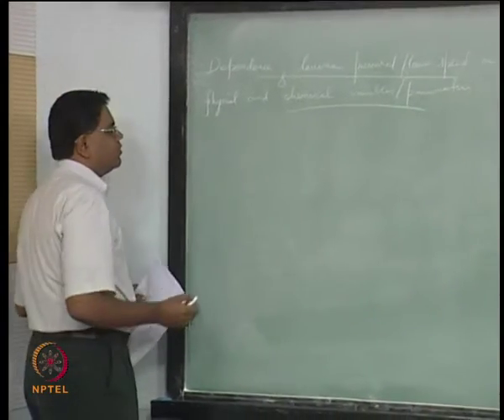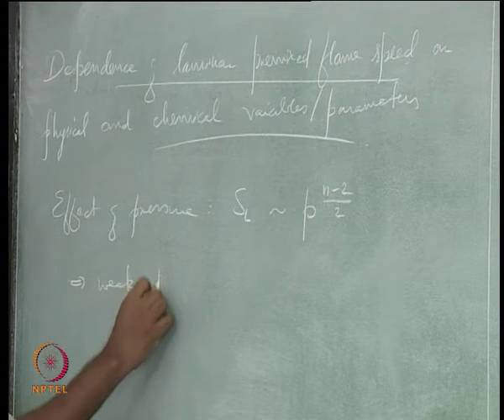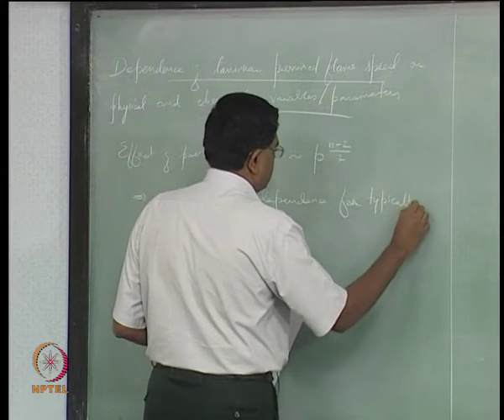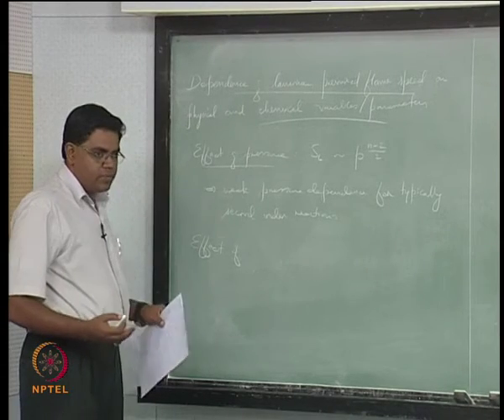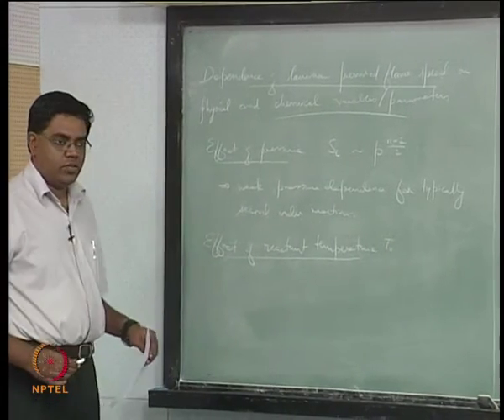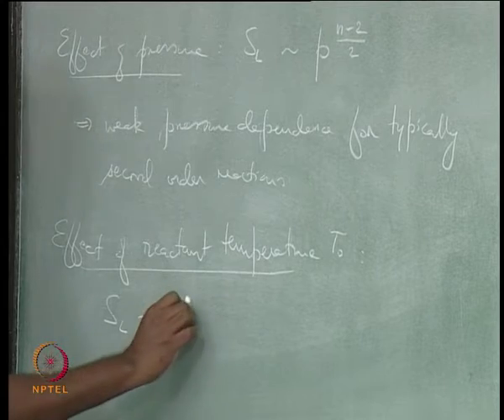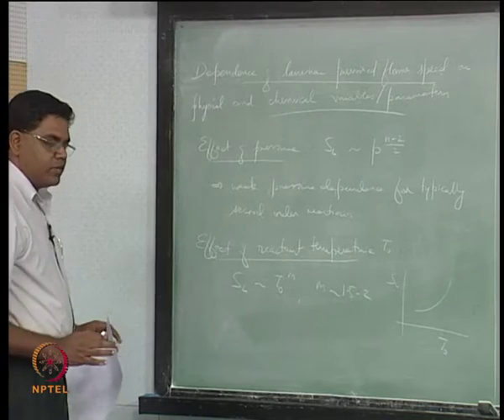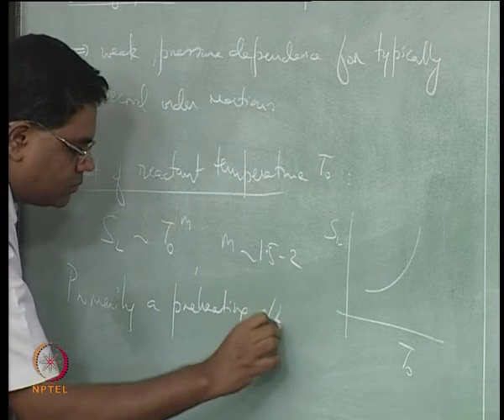Mod-07 Lec-31 Flame Speed Dependencies, G-Equation